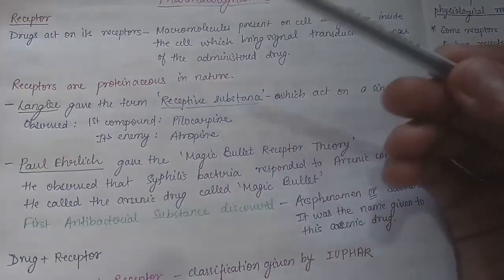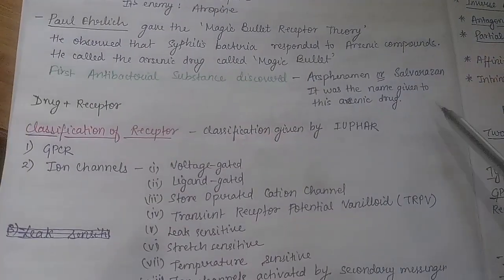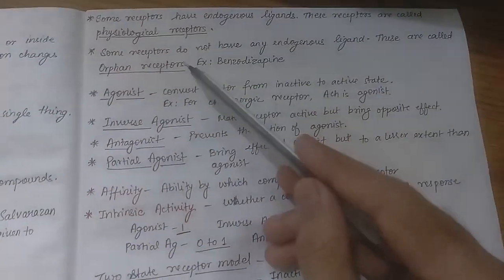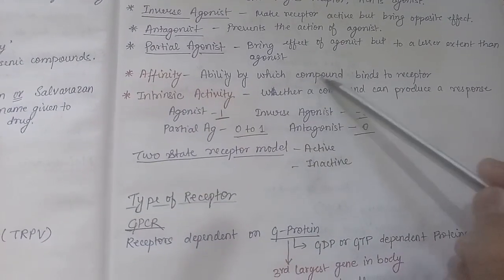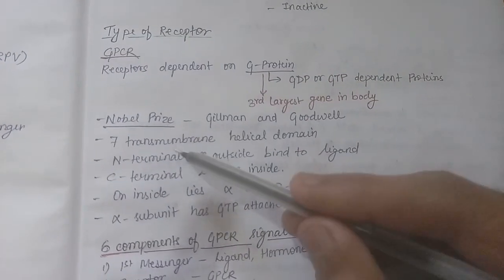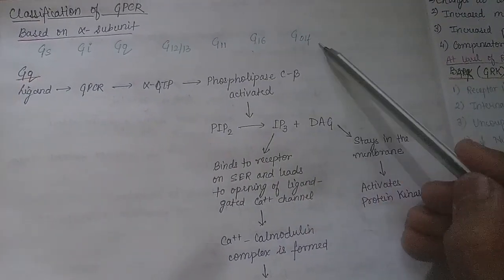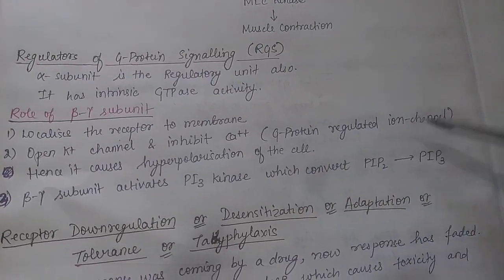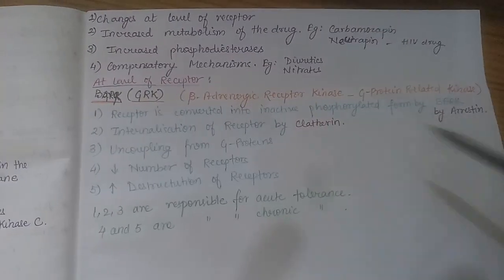PHARMACODYNAMICS PART-1 (RECEPTORS,TYPES,GPCR)